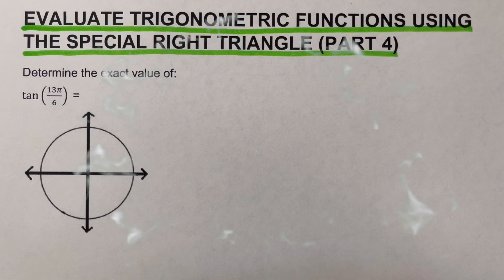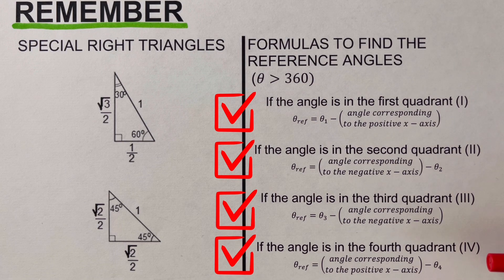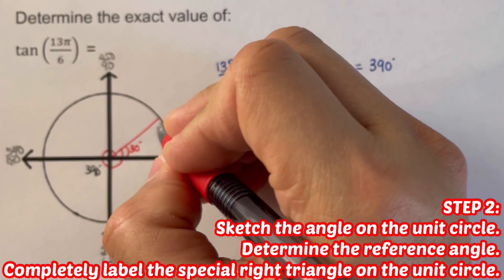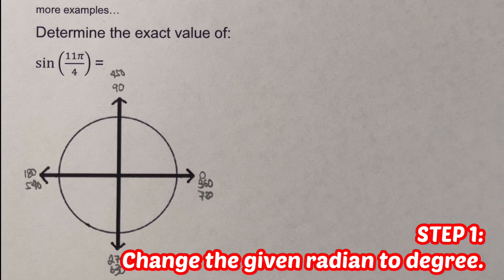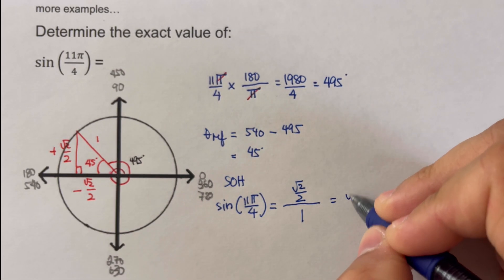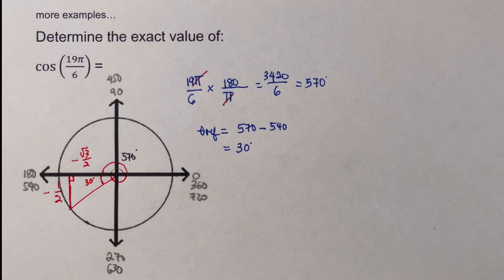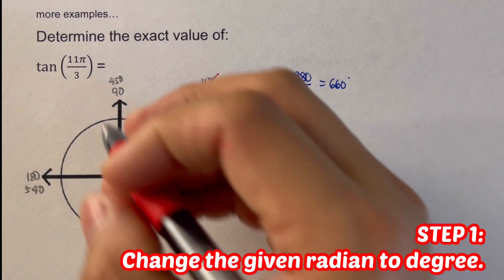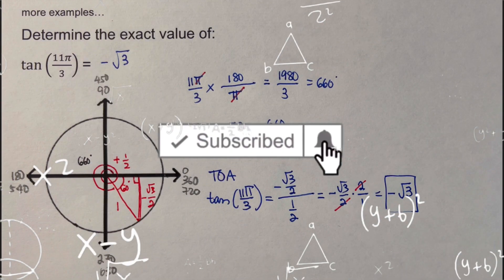Evaluate Trigonometric Function Using The Special RightTriangle (Part 4)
This video will show how to evaluate given Trigonometric functions using the special right triangles. In this part of the value of the angle is between 0 to 360° and the given angle is in radian